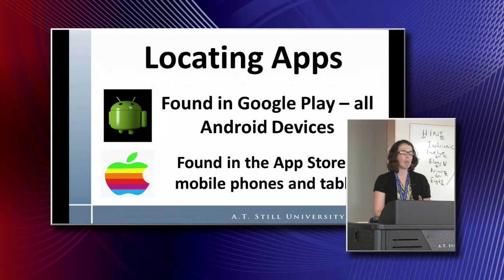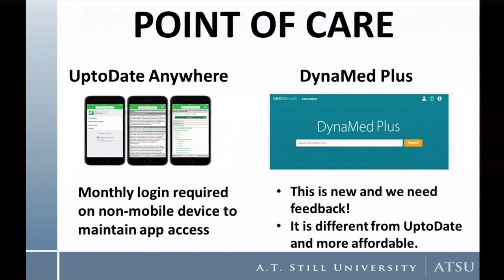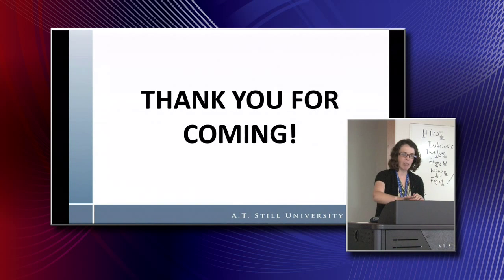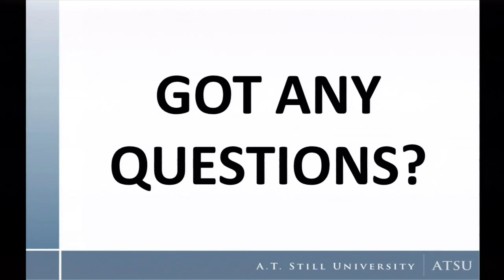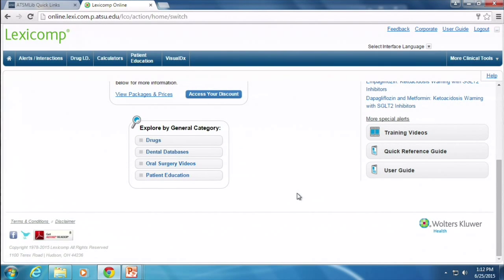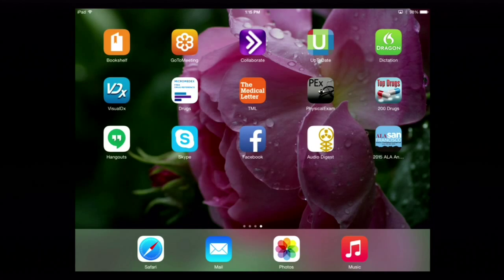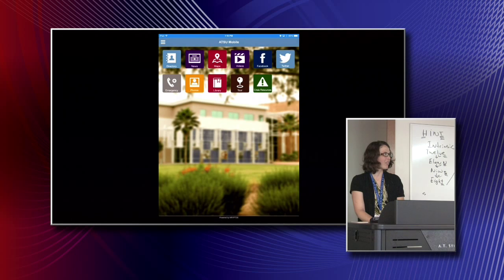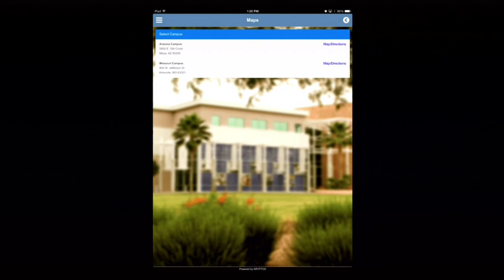Appy Hour Medical Education Apps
Is there an app for that?  The ATSU Library staff wil highlight some of the best mobile apps to keep you in the know when you are on the go.